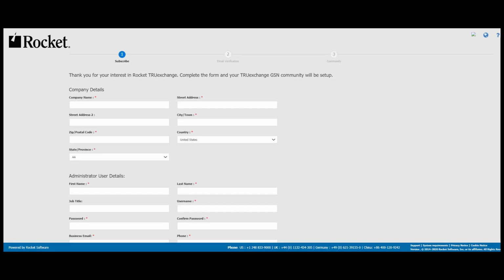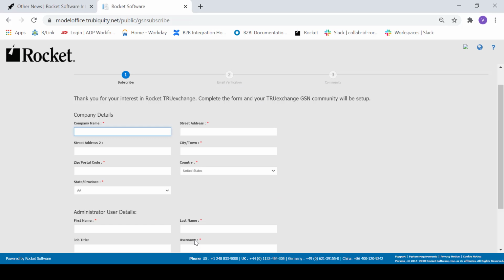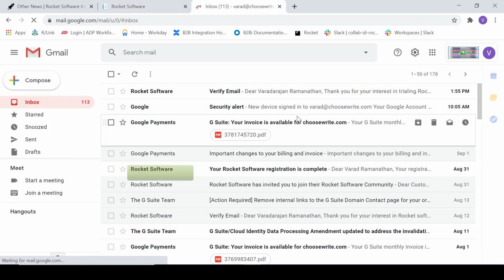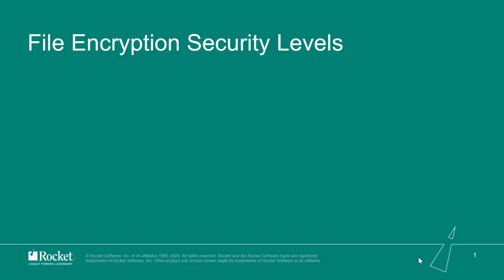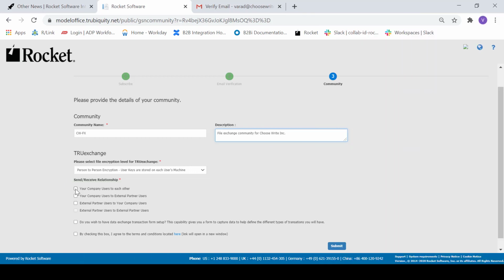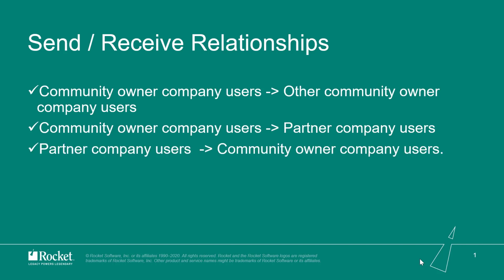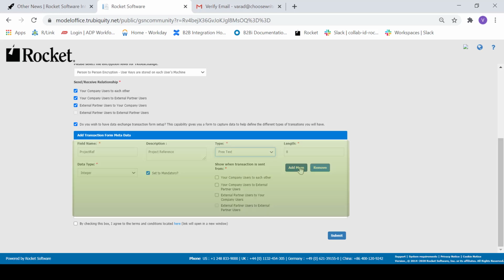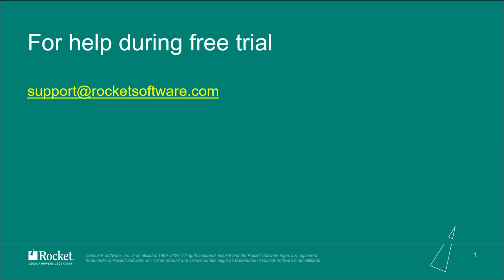TRUexchange GSN: How To Subscribe for a Free Trial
Looking for a cloud Managed File Transfer (MFT) solution?
TRUexchange GSN provides a secure, fast and easy to use file exchange capability for your uses to share files with other company users and/or users in the companies you work with. For example, if you are a manufacturing company and need to exchange large CAD files with you customers and suppliers then TRUexchange GSN would be a great solution for you.
Key benefits of TRUexchange GSN include:
•        Allocate access to as many internal and external users as you wish
•        Usage is only monitored by the number of Distinct Active Users per month
•        There is no limit to the number of users you can invite to join to use this product
•        Any active user can exchange any number of files of any size at any time they wish
•        You setup the right security levels for the files you are exchanging
•        Add meta data for each transaction to help add value to the context of each file exchange
•        Have a fully auditable file exchange solution which you can run reports on: who sent what to whom and when